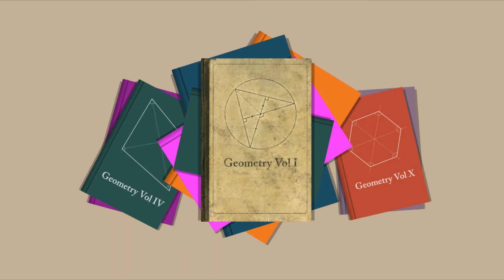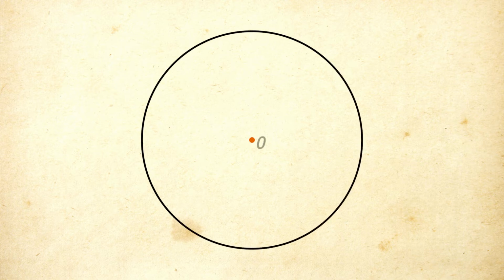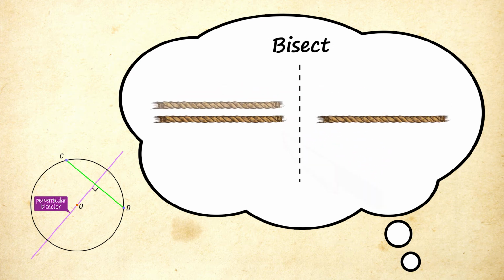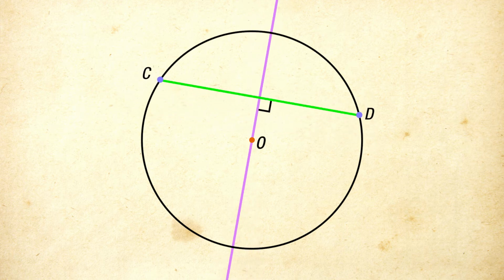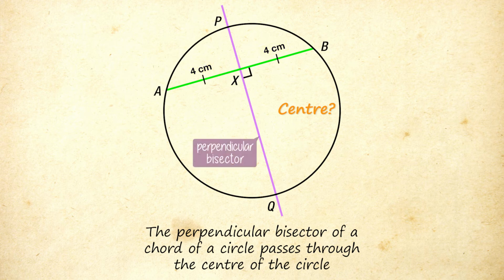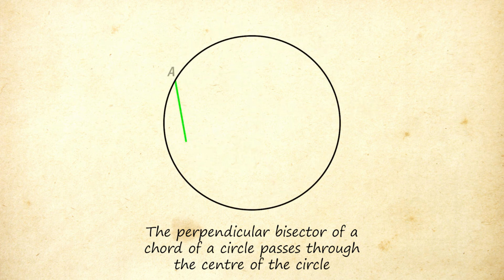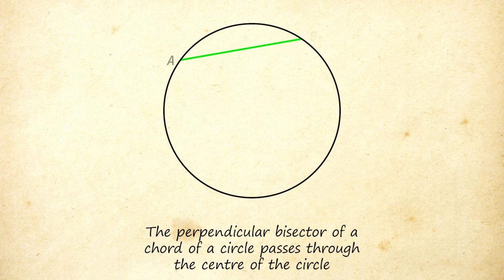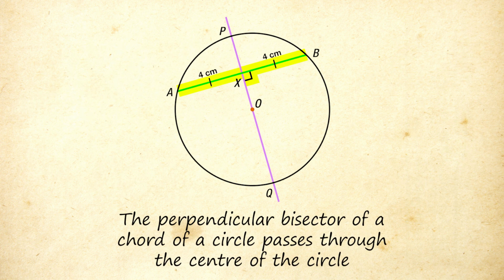Perpendicular Bisector of Chord Part 1